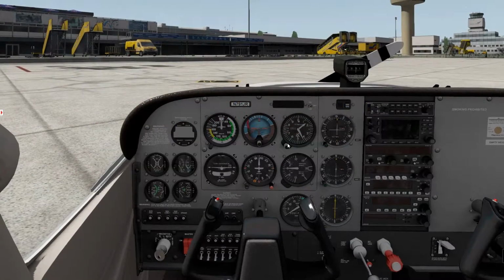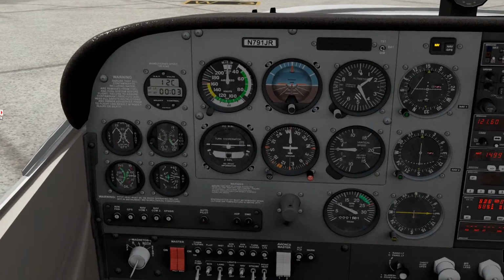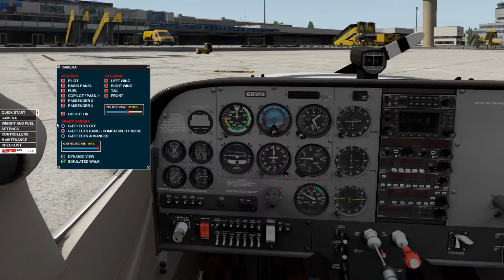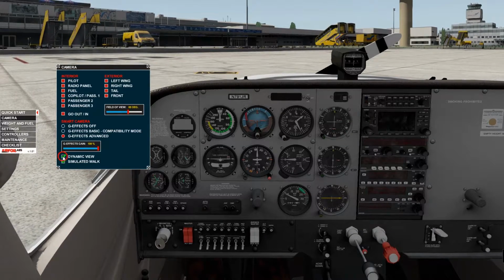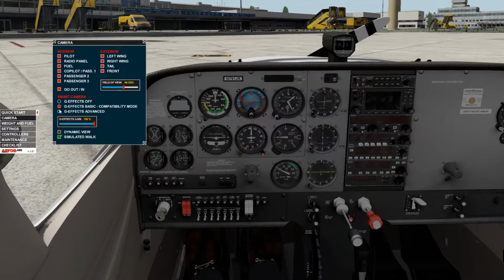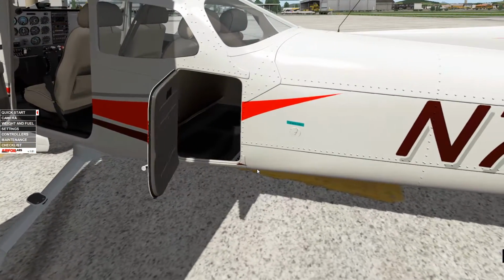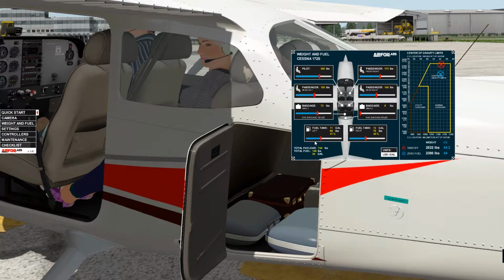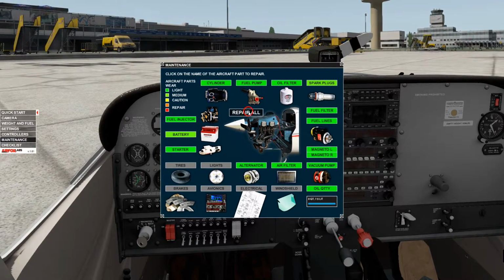3. Airfoillabs Cessna 172 SP 1.61 - Menu Items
This tutorial is for X-plane newbies and users coming from FSX, Prepar3D or other simulation platforms. It will guide you through the menu items of Airfoillabs Cessna 172 SP 1.61 for X-plane.

Used software:
Airfoillabs Cessna 172S Skyhawk SP
X-plane 10
JustSim_LOWI_Innsbruck